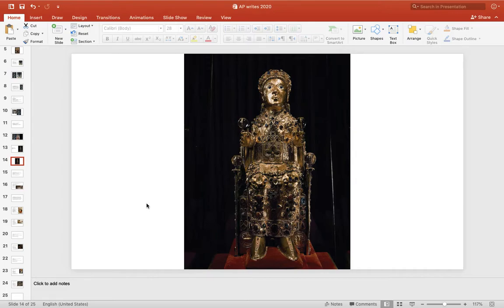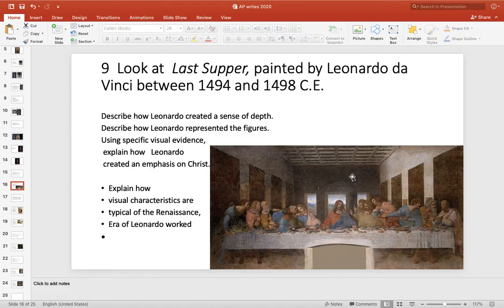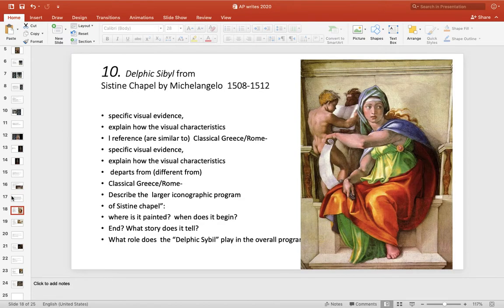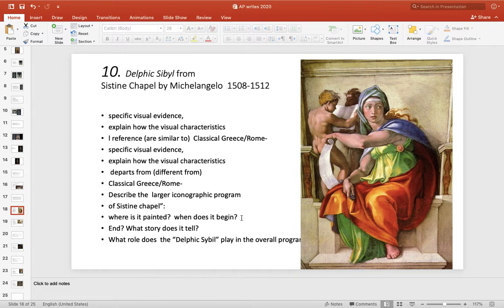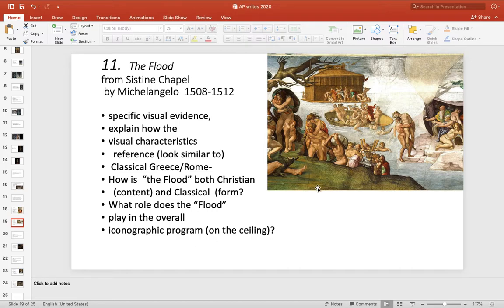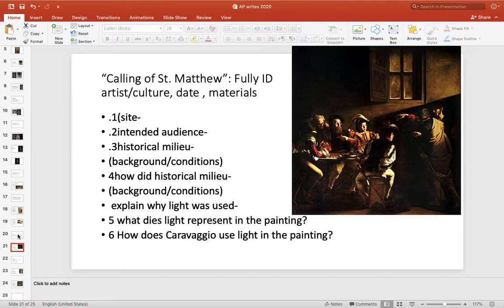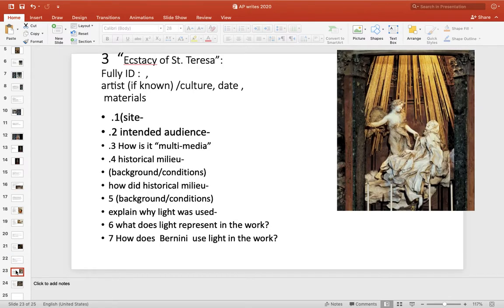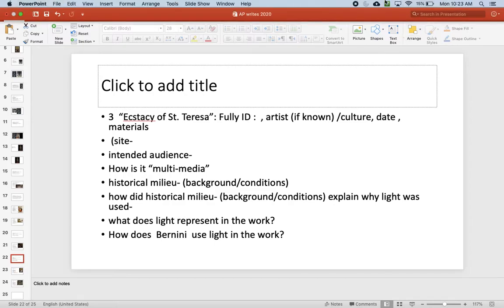AP Writes Renaissance/Baroque